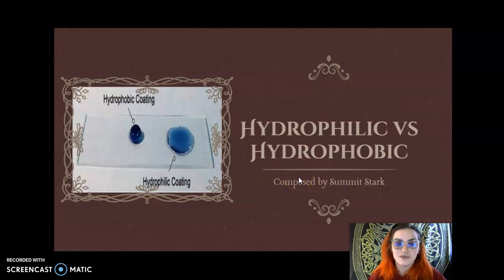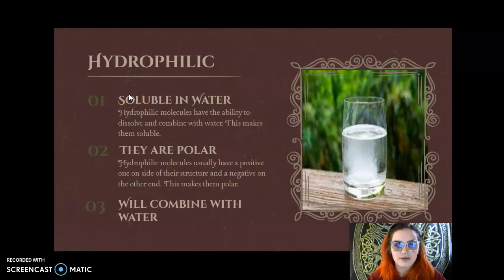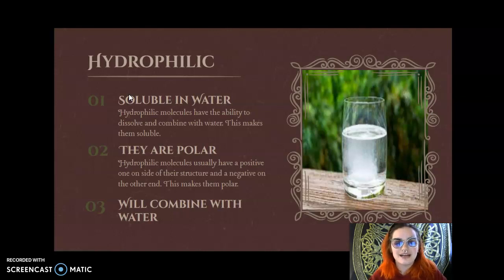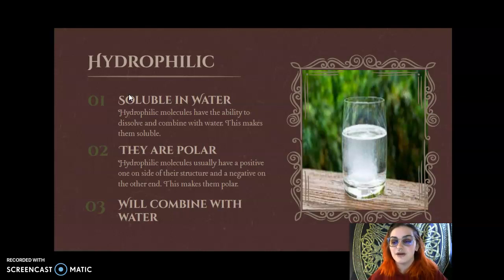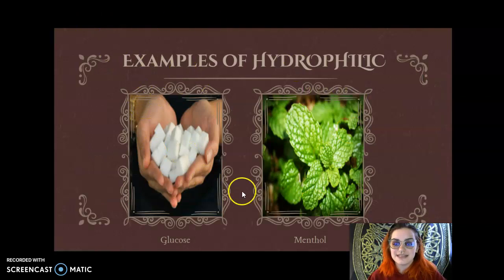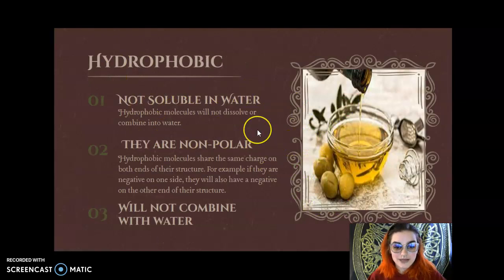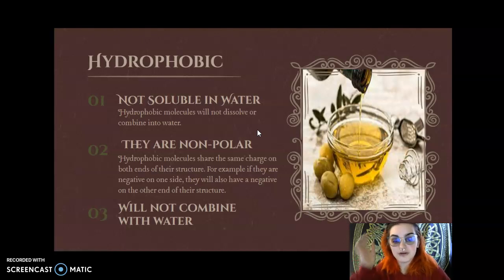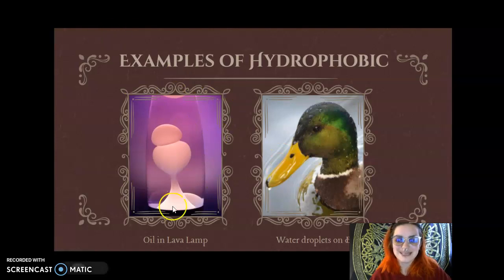Hydrophilic and Hydrophobic Substances Video Explanation_Stark